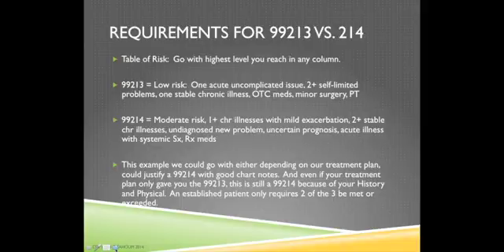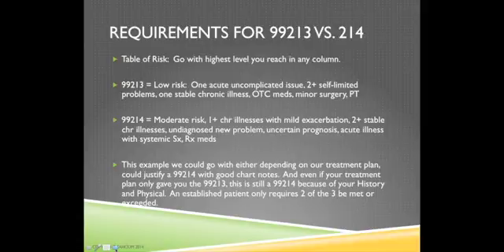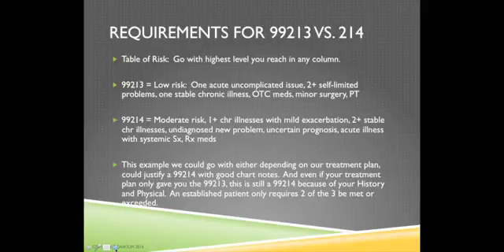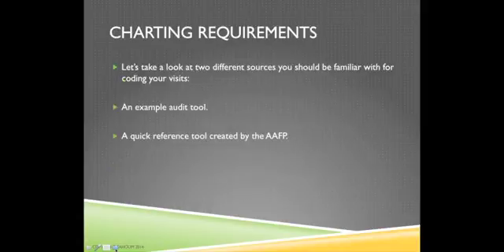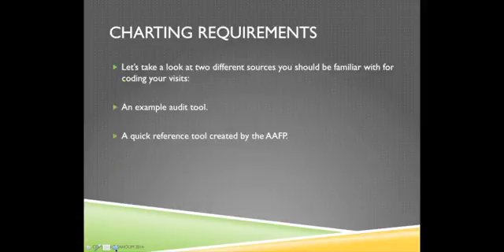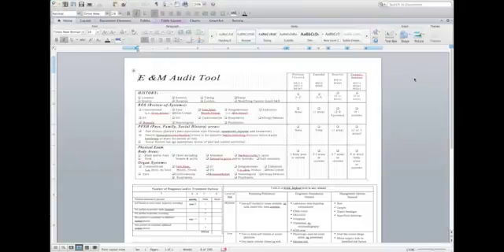CPT Coding Essentials for NDs Part 1 clip15